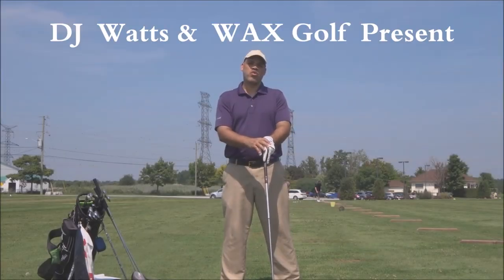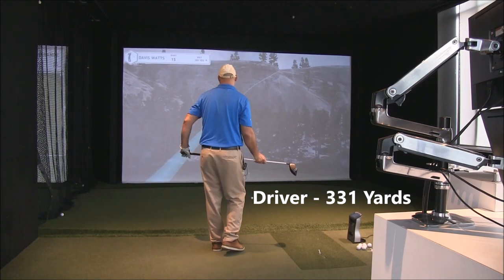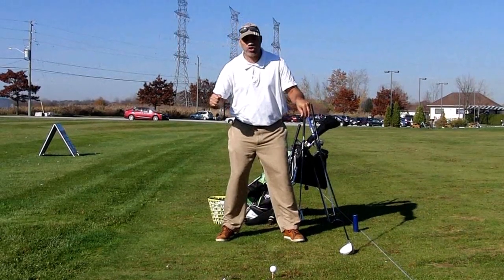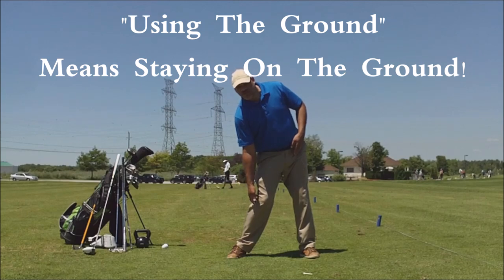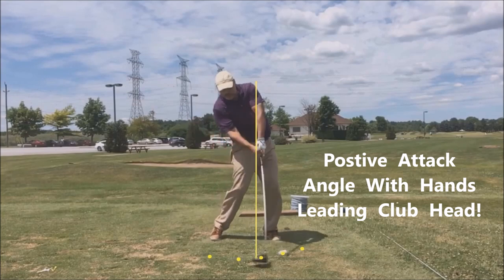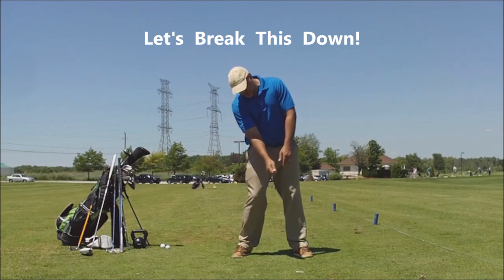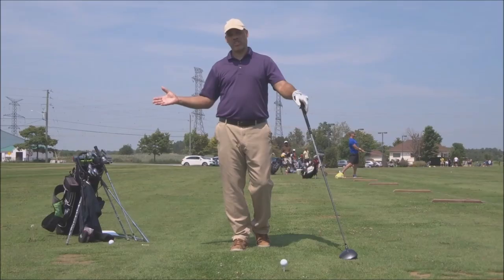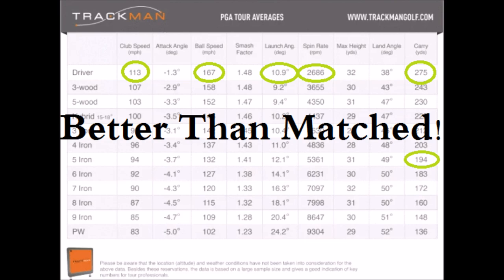Intro To "MCS - The Kinetic Chain"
Introduction to the "MCS - The Kinetic Chain" video on the MCS Golf Swing model.

In essence, you want to build a stance like Jack Nicklaus' and pivot like Ben Hogan, with a full and free release action for the best combination of power, accuracy and repeatability!